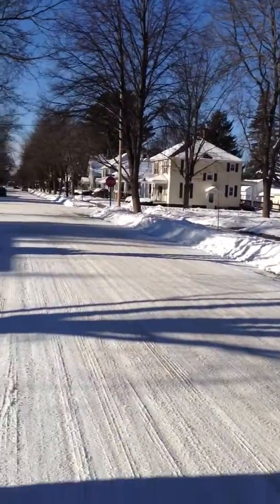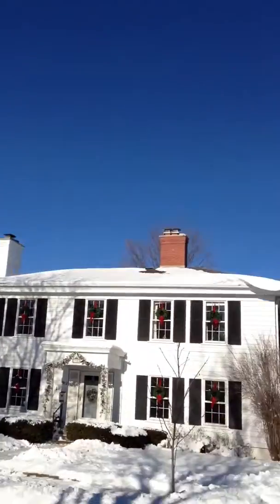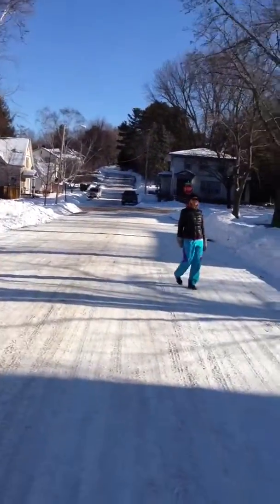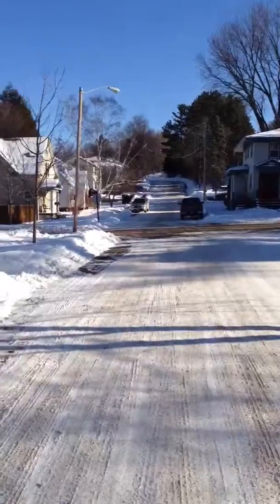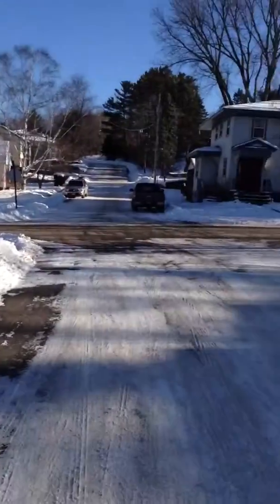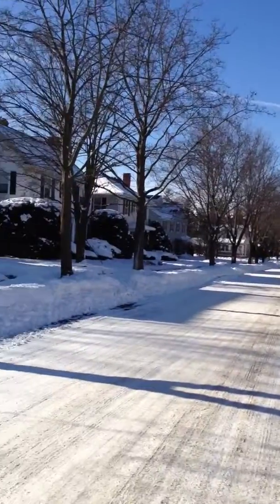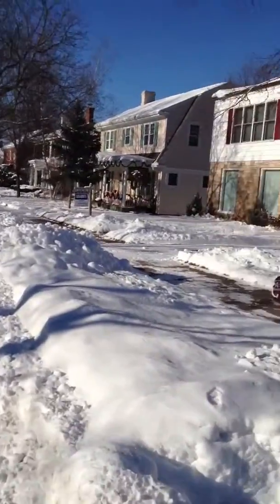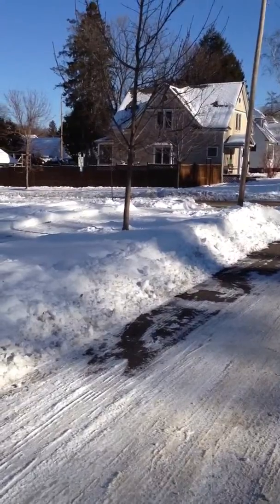Wausau East - Hamilton Street